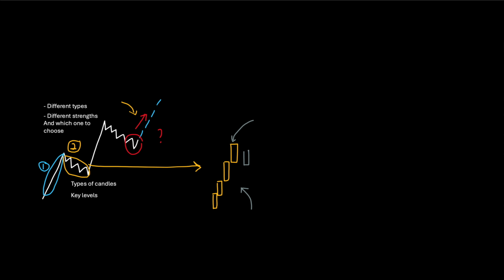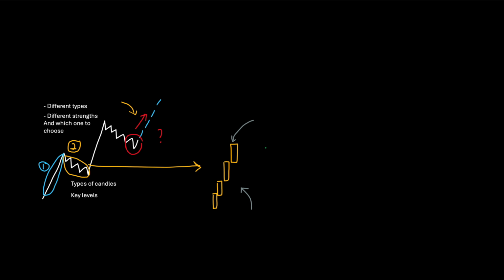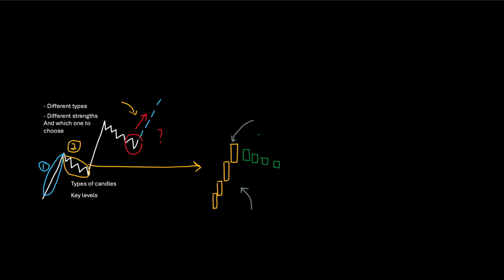The A+ Trend Continuation Setup: Stop Learning 100 Strategies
Trend Continuation Strategy is the single most profitable strategy in trading, but only if you can distinguish a valid pullback and a swing from a market trend. In this video, I reveal my "A+" Trend Continuation setup—the specific checklist I use to filter out noise and catch high-probability entries with precision.

If you are tired of getting stopped out on false breakouts or entering trades too early, this tutorial is the missing link. We move beyond basic market structure and dive into the advanced mechanics of Price Action and Smart Money Concepts to help you double your win rate. You will learn exactly how to identify the "Golden Zone," execute sniper entries, and manage your risk for maximum growth.

IN THIS VIDEO, YOU WILL LEARN:

The "A+" Filter: How to ignore low-quality setups and only trade the best Trend Continuation patterns.

Market Structure Secrets: How to read higher highs and higher lows without getting trapped by liquidity grabs.

Sniper Entry Triggers: The exact candlestick patterns I wait for before clicking buy or sell.

Psychology of Patience: Why waiting for the "A+" setup is the fastest way to grow a small trading account.